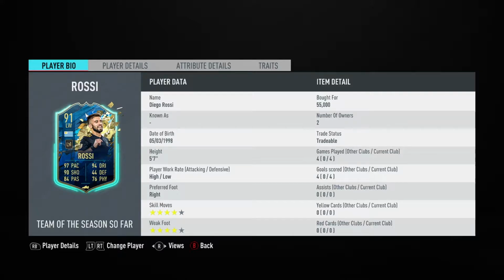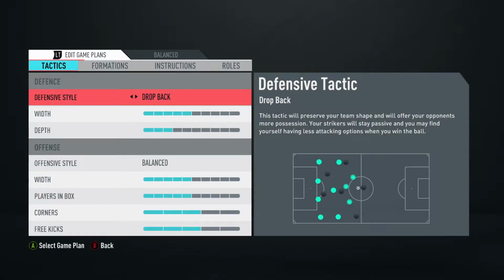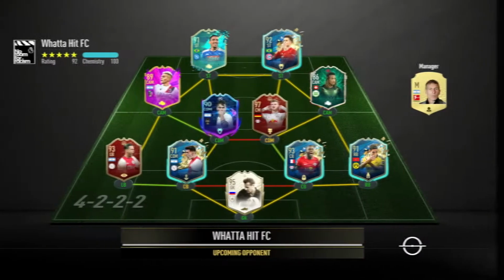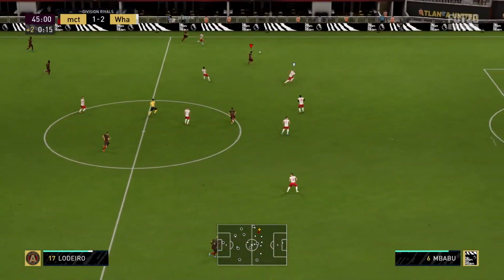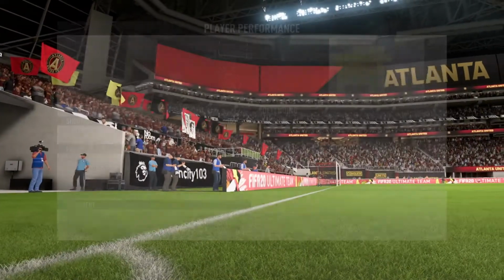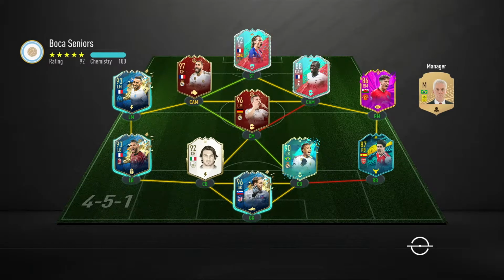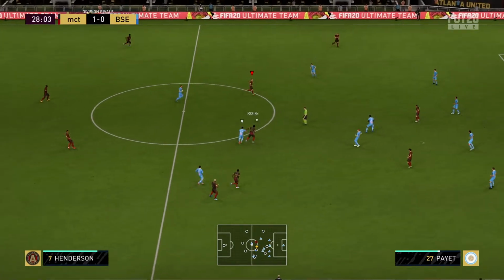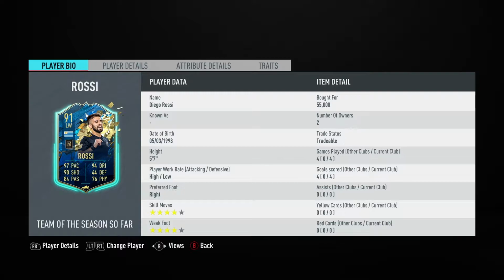*INSANE* MLS LW Option?!?! FIFA 20 TOTSSF Diego Rossi Player Review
In this video, I try out TOTSSF Diego Rossi in order to decide if he is a good option for your teams.